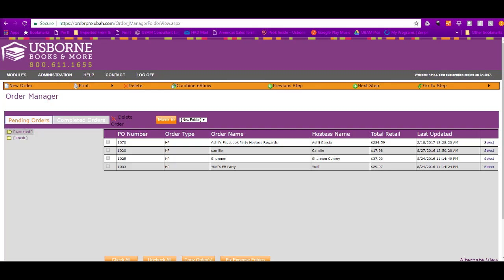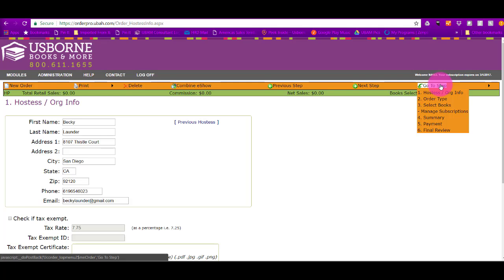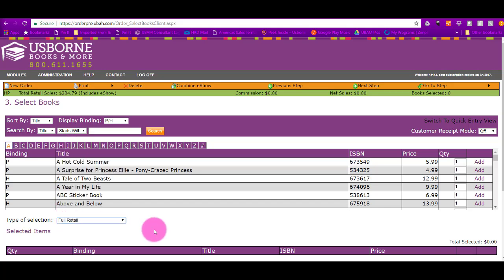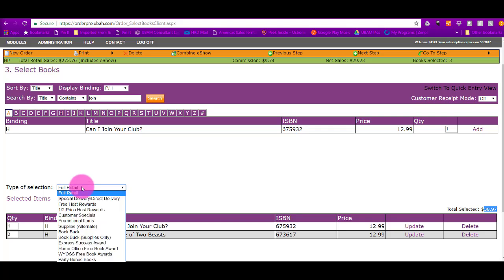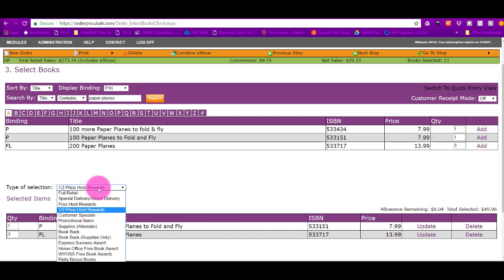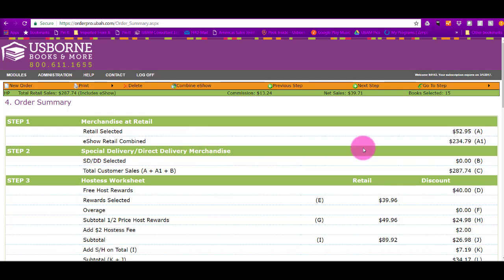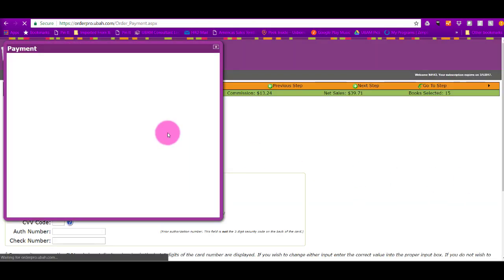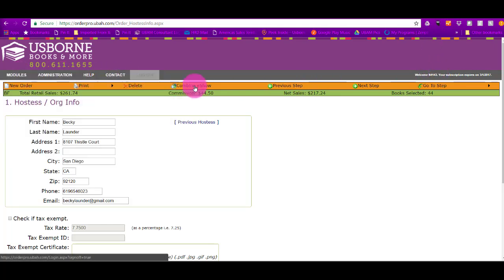It's Closing Time. Meet OrderPro. - Modern Direct Seller by Becky Launder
In this training module in the Modern Direct Seller Training 30 Day Launch, I will share with you how to wrap up your first party. It’s closing time! Meet OrderPro. OrderPro (or sometimes called OPOL) is the system Usborne Books & More consultants use to order hostess rewards, place book fair orders, redeem book bucks or order supplies. Although this system can look a bit intimidating at first glance, it is pretty easy to use after you close your first few parties.